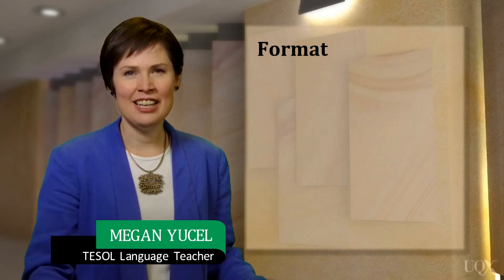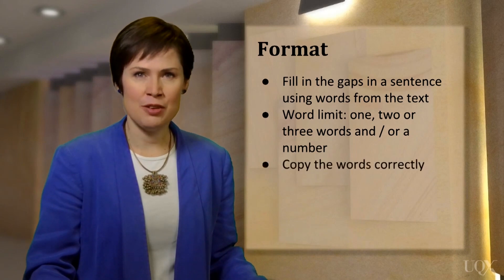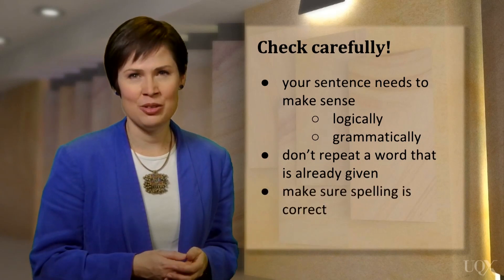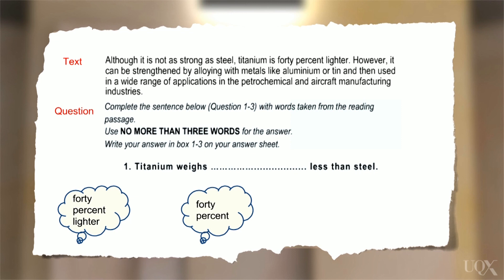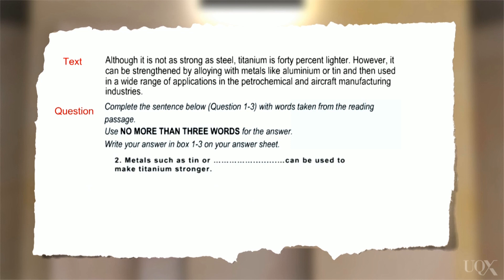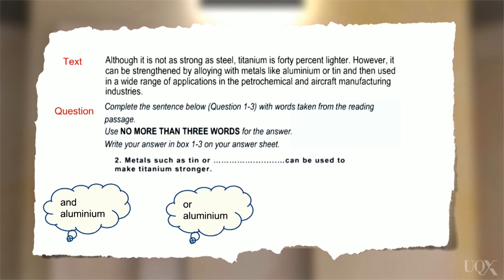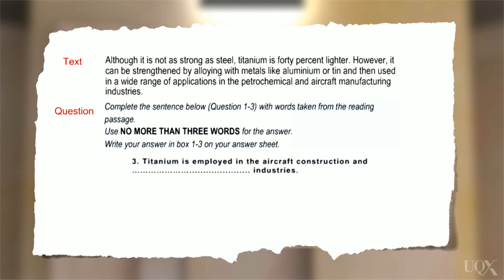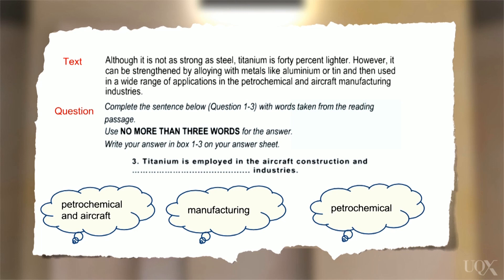Reading: Unit 3: Sentence Completion